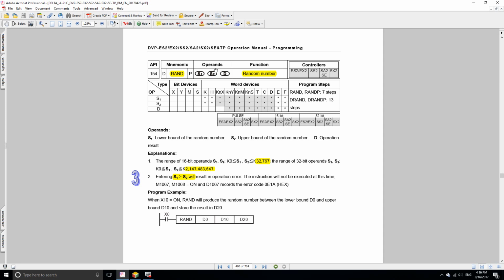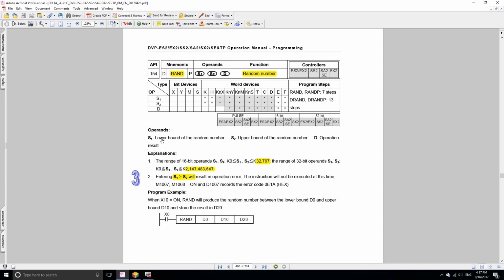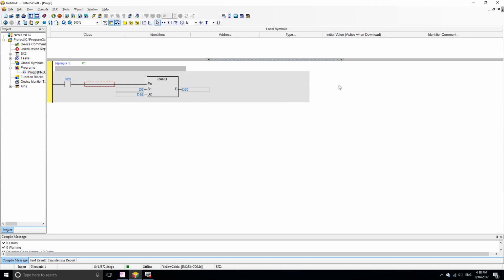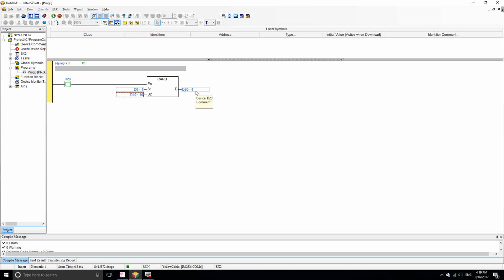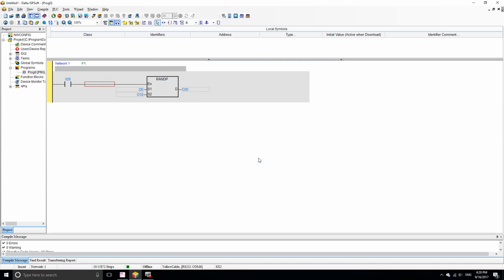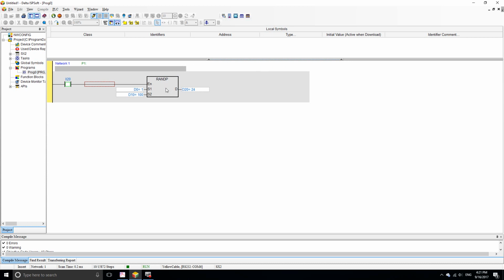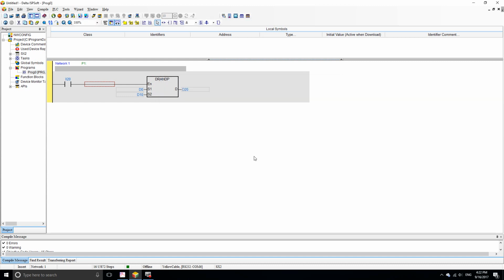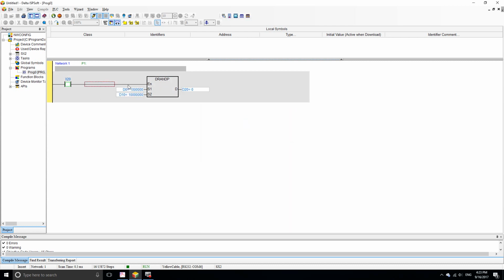154 RAN Random Number